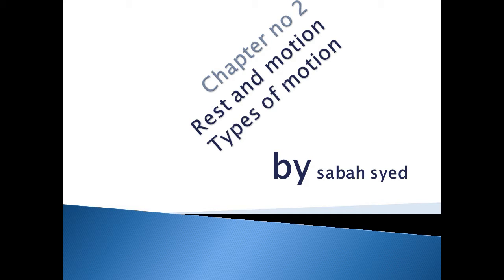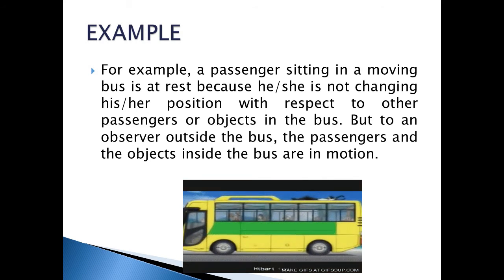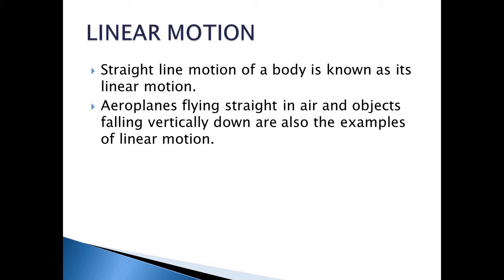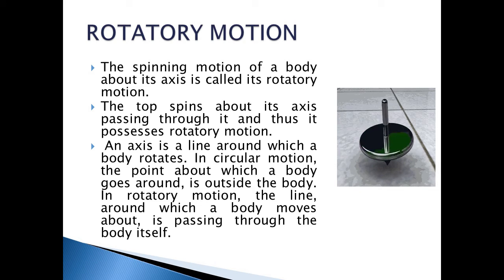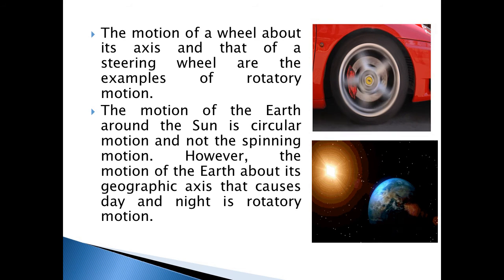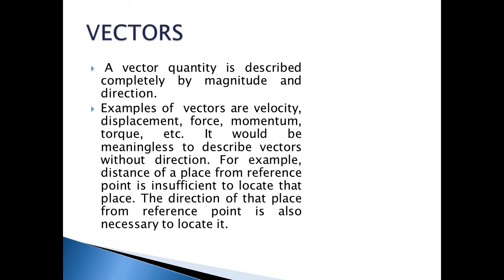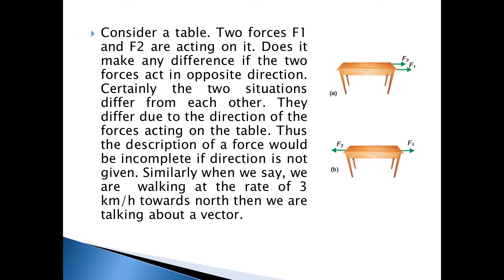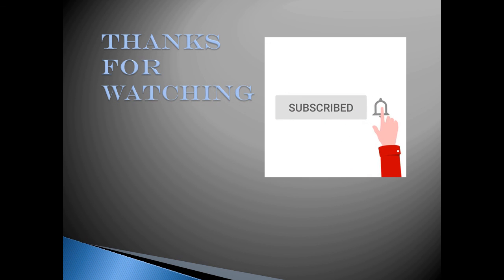Motion || Types of Motion || Scalars and vectors || PPT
Welcome to World of Physics!
How will you define Motion? In this video I am going to explain about Motion and also types of motion with example which is very helpful in field of Physics. This may help you.
I am trying to clear concepts on daily basis.
In This Session, I Have Explained Motion & its different types:
1. Translatory Motion
2. Vibratory Motion
3. Oscillatory Motion
4. Periodic Motion

Also discuss scalar and vectors .